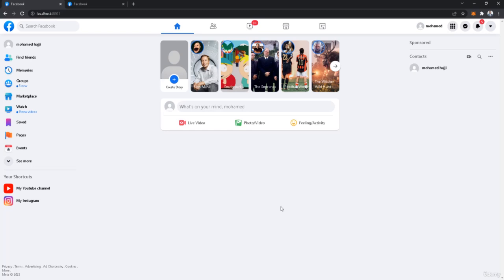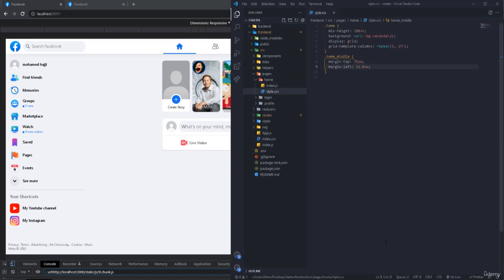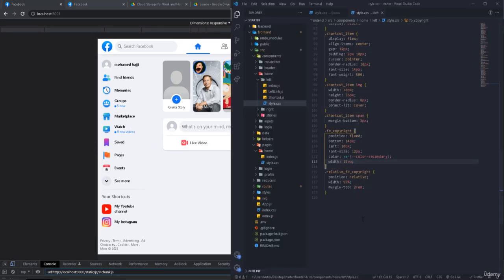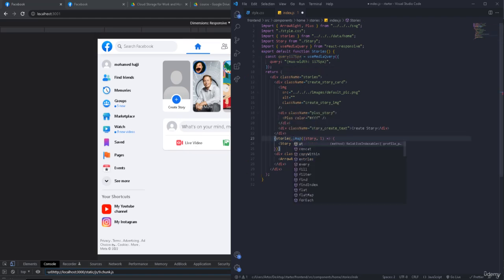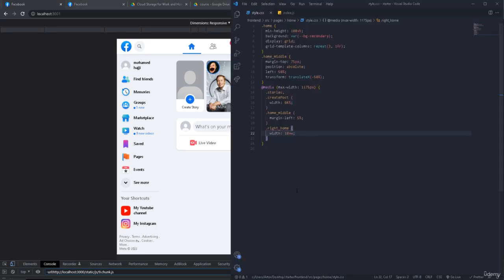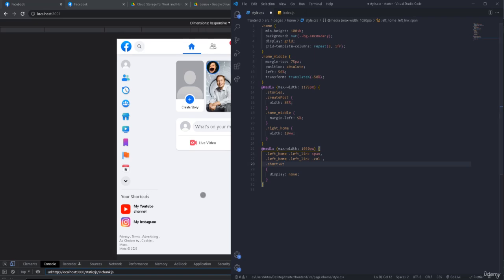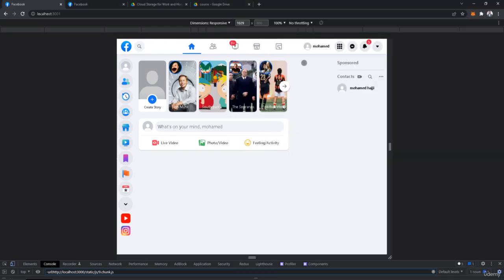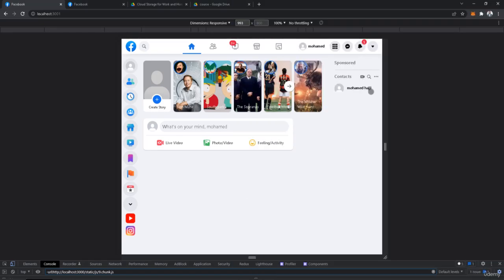Advanced Techniques for a Responsive Home Page: Part 1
Title:

Description:

In this video, we'll explore advanced techniques for creating a responsive home page for your Facebook clone application. Learn how to implement complex responsive design strategies, optimize layout adjustments for various devices, and enhance user experience using CSS and React.js. Join us as we elevate the responsiveness of your MERN stack project!

Facebook clone project, MERN stack tutorial, responsive home page, advanced responsive design, CSS techniques, React.js responsiveness, web development tutorial, frontend development, MongoDB Express React Node, build a Facebook clone, software development, college project preparation, coding interview prep, layout optimization, user experience enhancement, responsive design strategies, React components, project setup